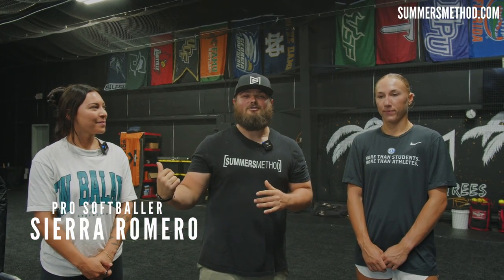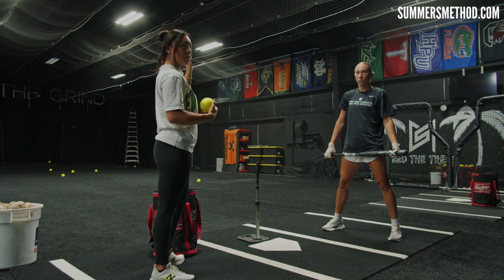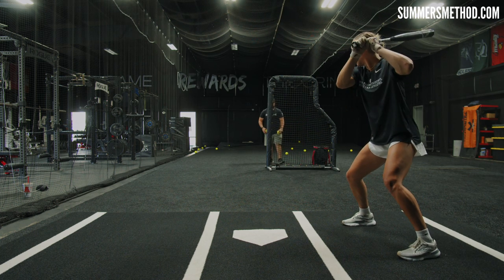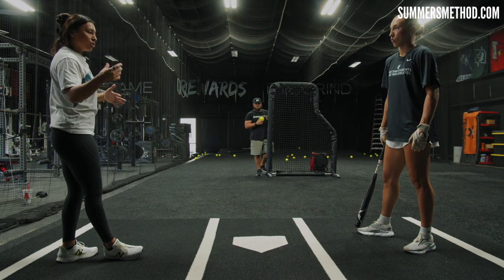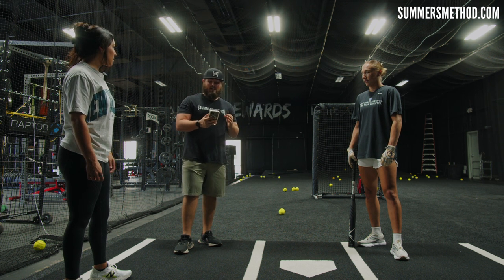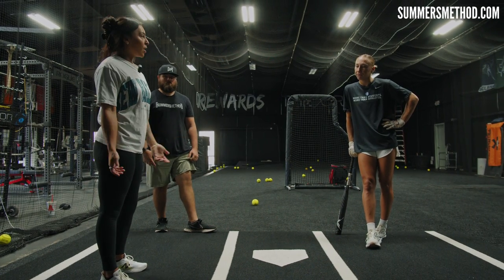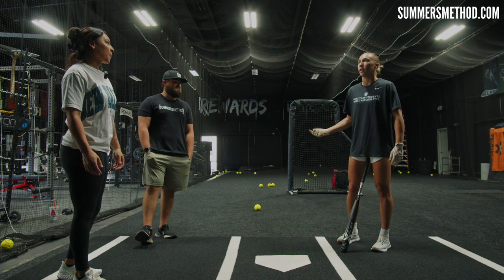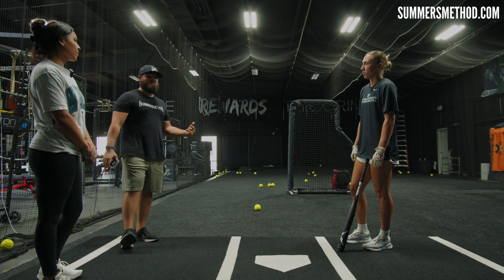Top 5 Hitting Drills With Skylar Wallace